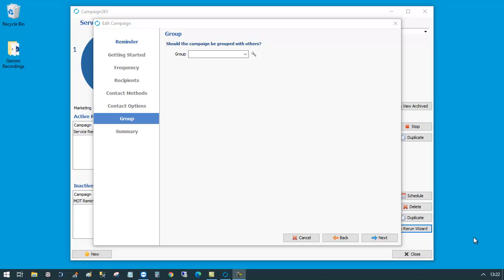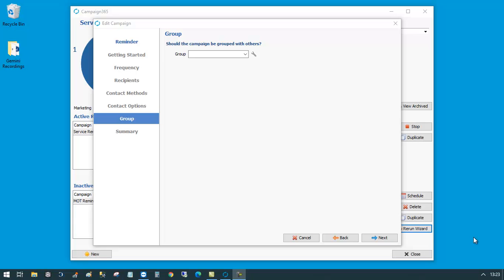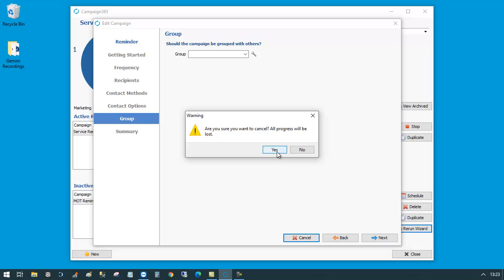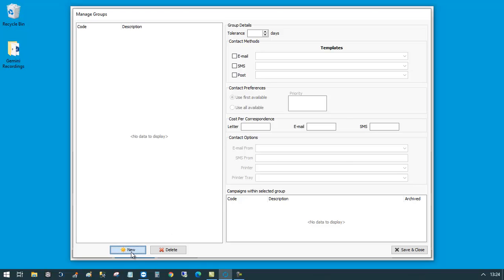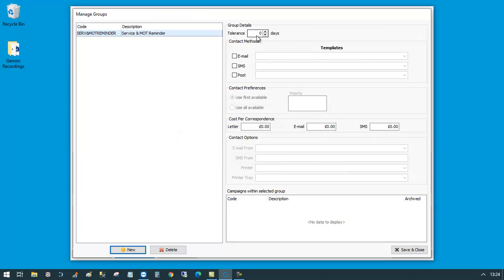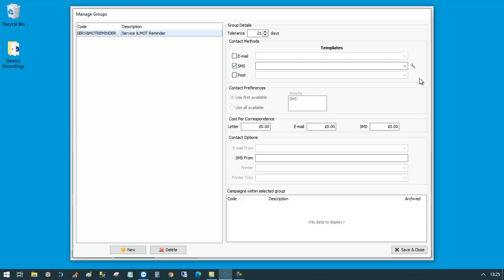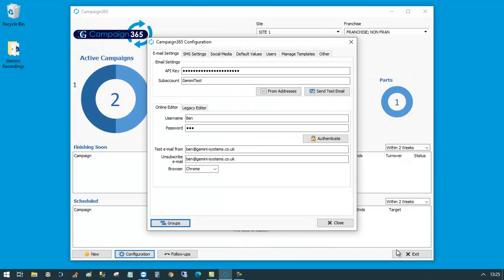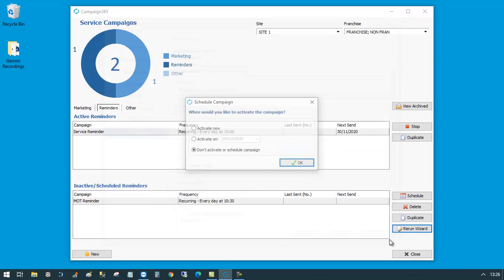C365 Reminder Grouping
An overview of the reminder grouping capability within C365, for example: Service and MOT due within 20 days of one another, send a single contact, rather than a separate contact for each.